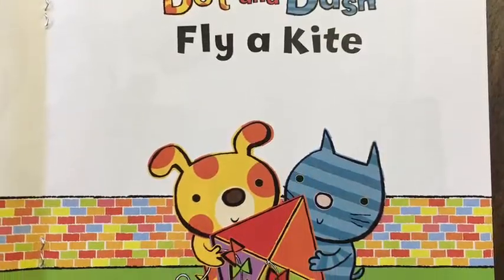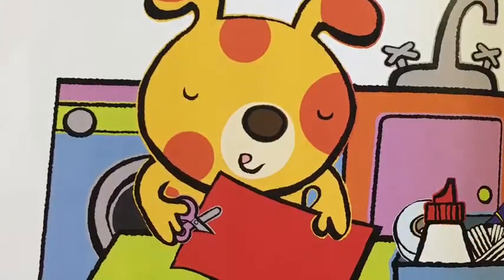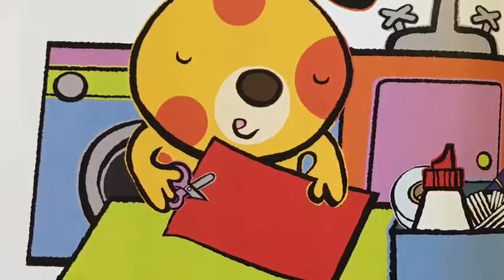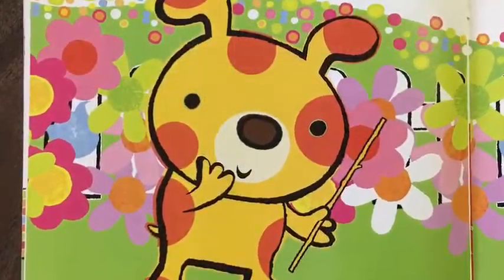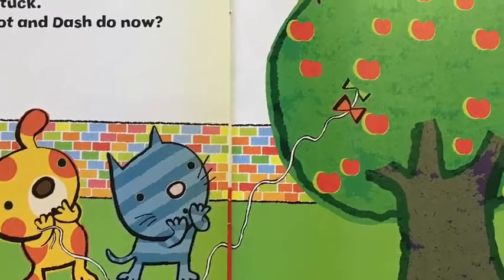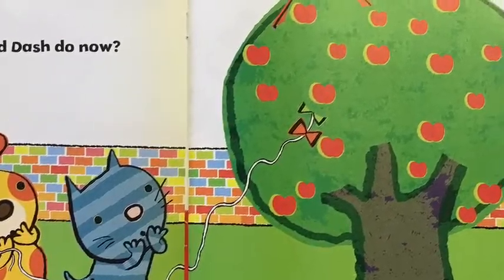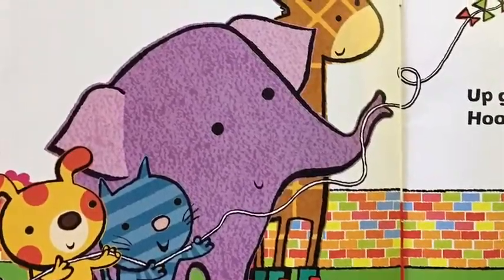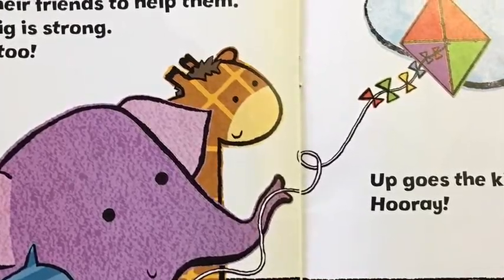Dot and Dash Fly a Kite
Story Time!! Video 9
Read by Hines Creek Municipal Library